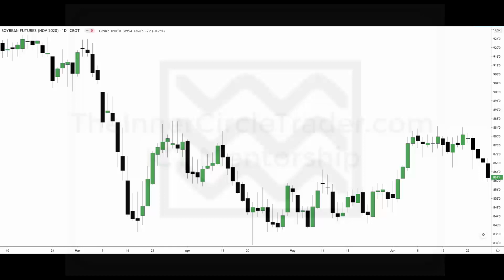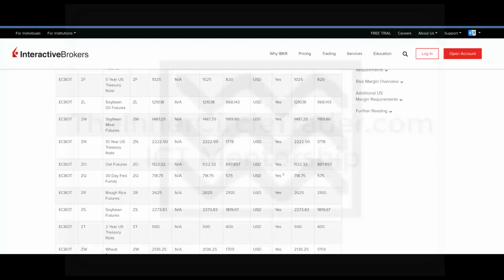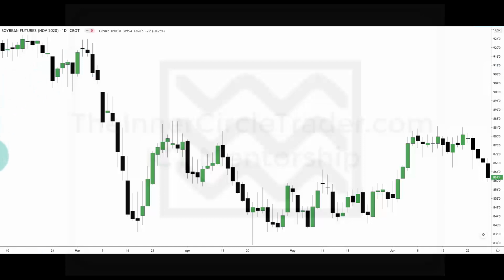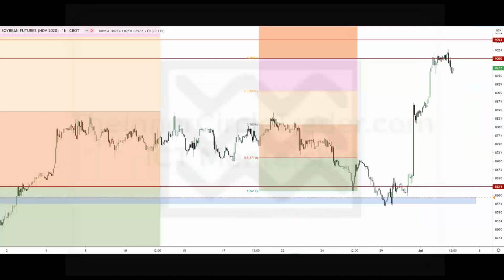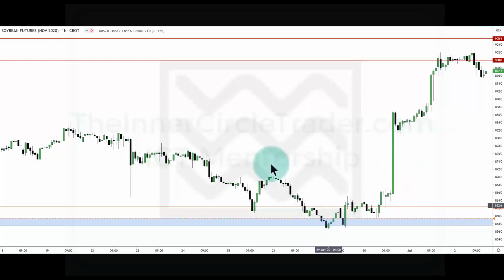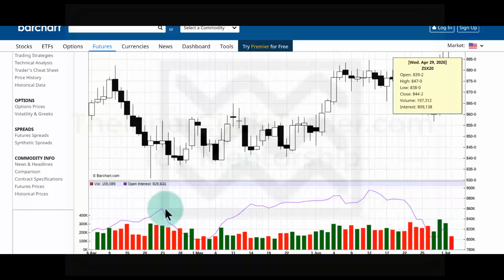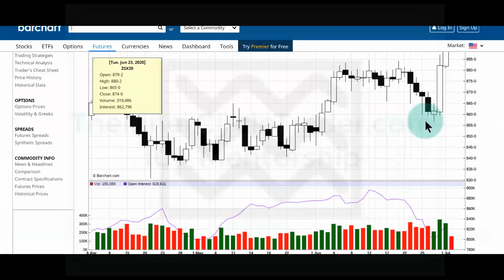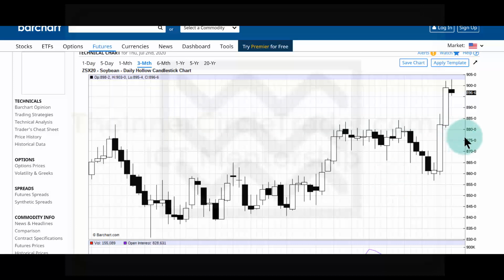Friday July 03, 2020